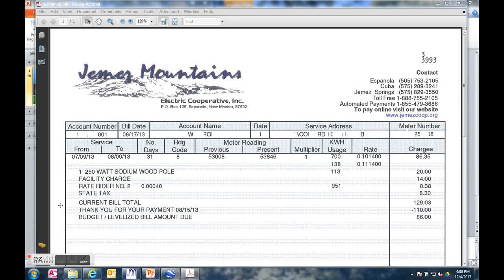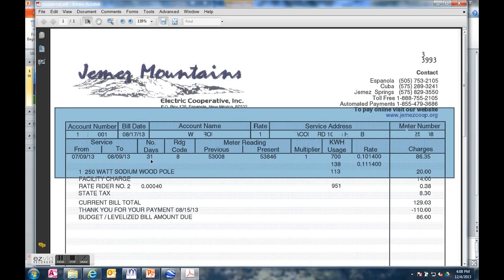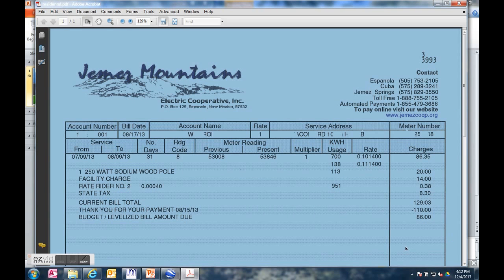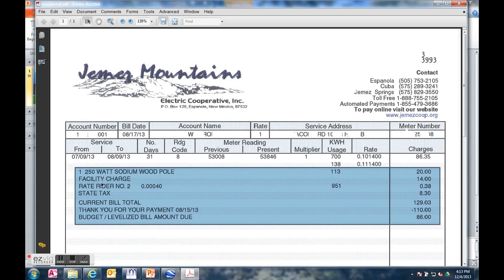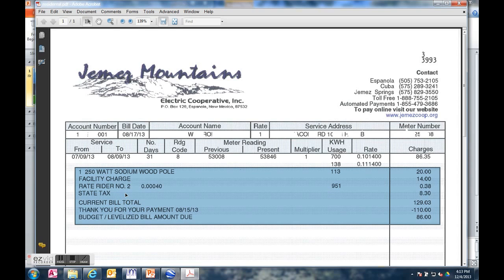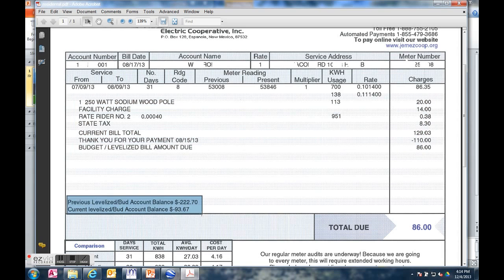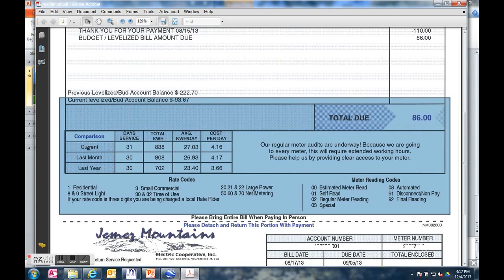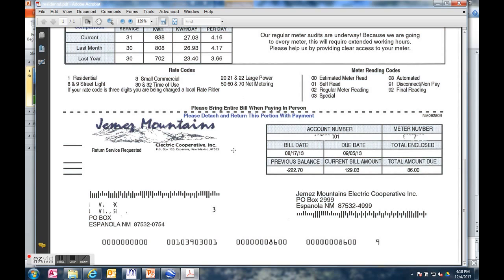Jemez Mountains Electric Cooperative, Inc. Understanding Your Bill - Residential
This video explains a residential bill.